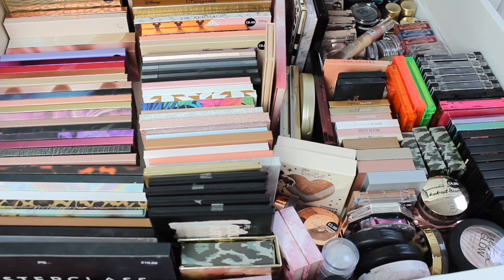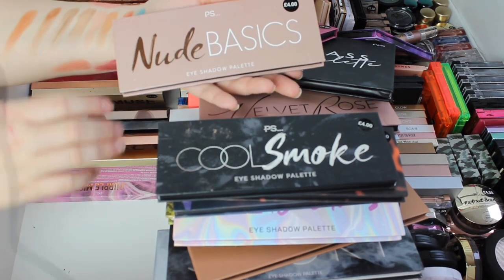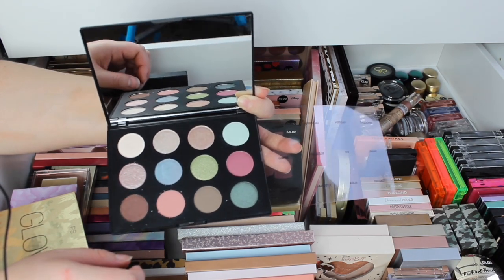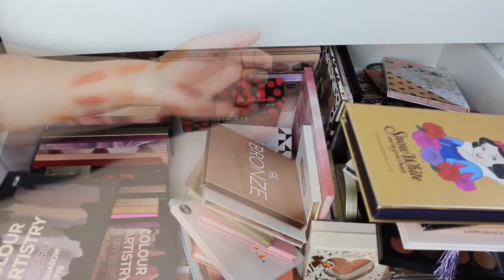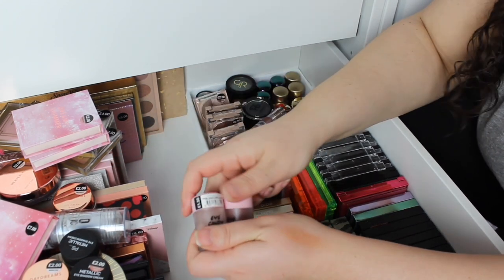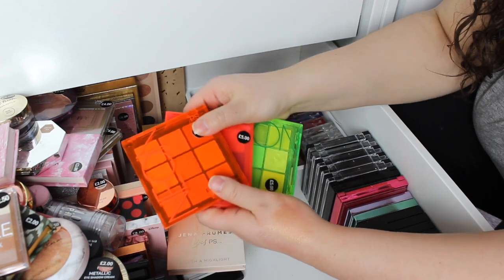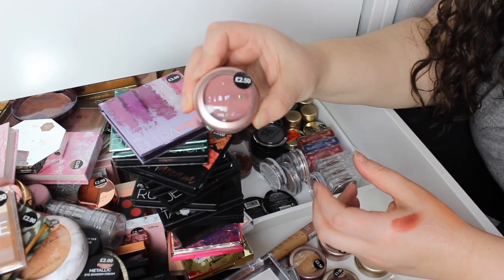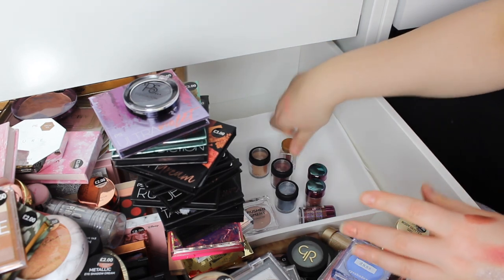IT’S PRIMARK WEEK! MY PRIMARK DRAWER COLLECTION | LIZZIE DEMETRIOU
Hello Lovelies!

Welcome to Primark week, I will be uploading five different videos related to Primark this week! I hope you enjoy hunni’s